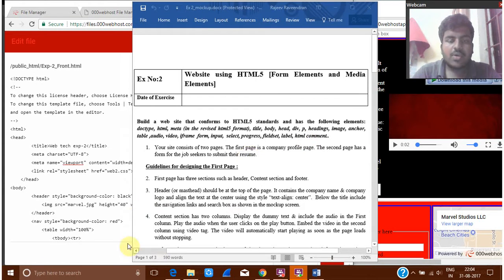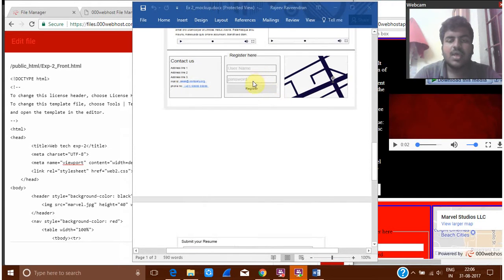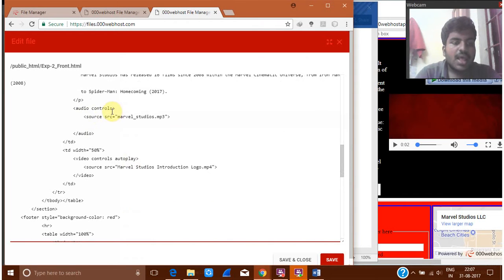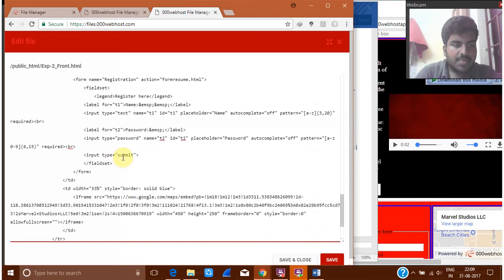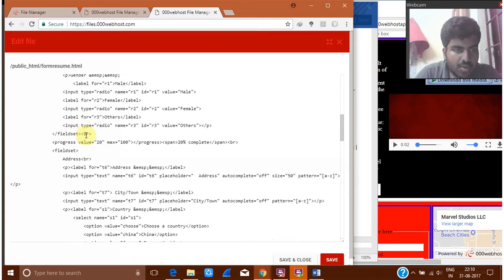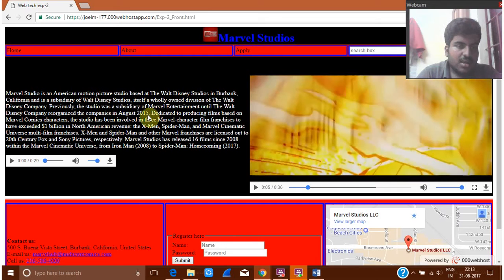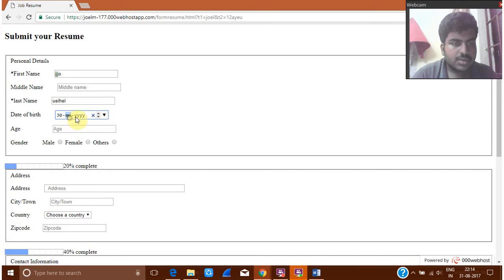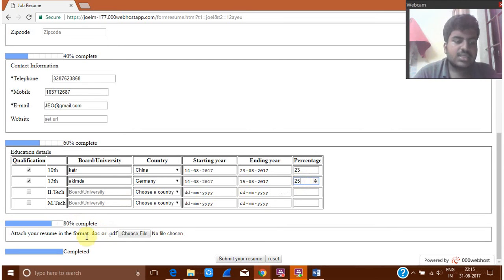Web technology lab Exp-2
HTML - Form and Multimedia tags